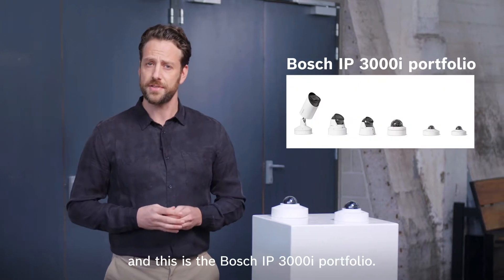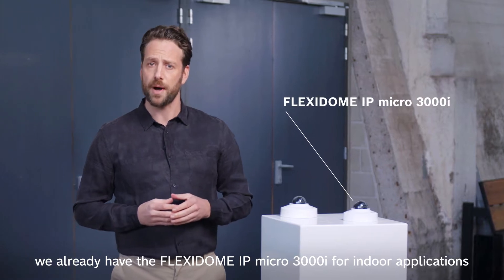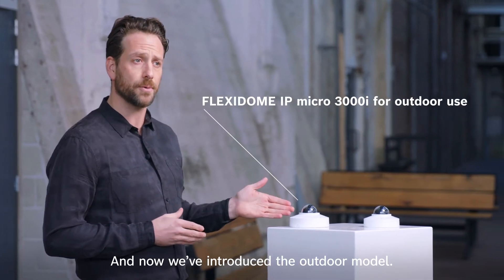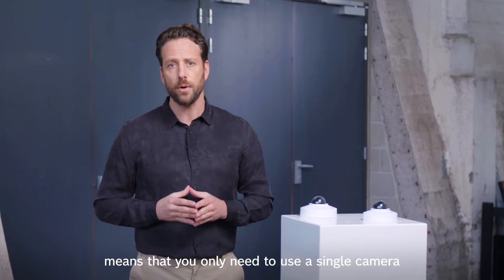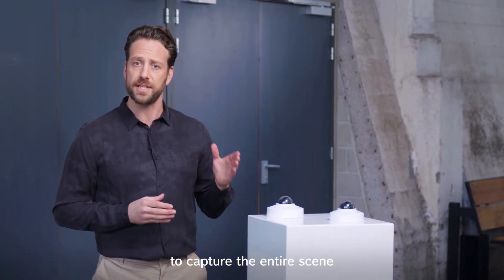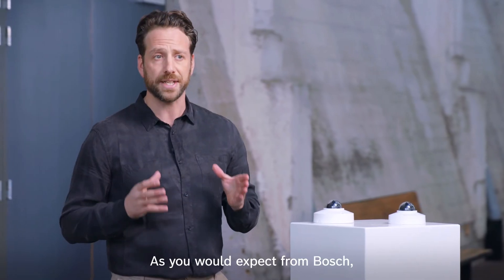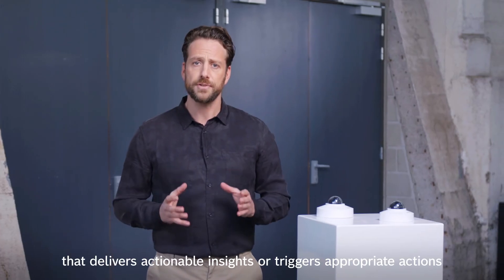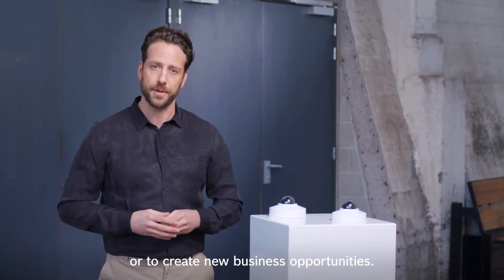Bosch Security - FLEXIDOME IP micro 3000i - Cost-effective camera supporting predictive solutions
Bosch has introduced the FLEXIDOME IP micro 3000i, a fixed micro dome camera, enabling greater flexibility for security projects. Like all FLEXIDOME IP 3000i cameras, the new form factors are cost-effective and support predictive solutions with built-in Essential Video Analytics – a form of Artificial Intelligence (AI) – as standard.